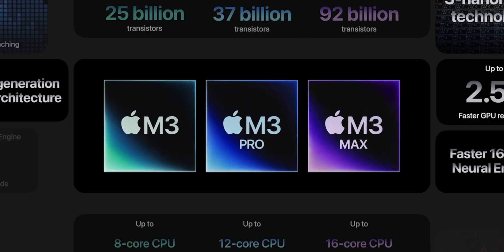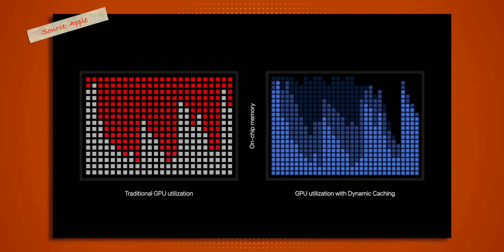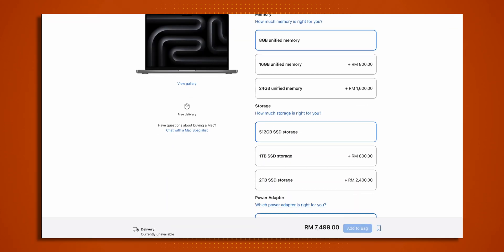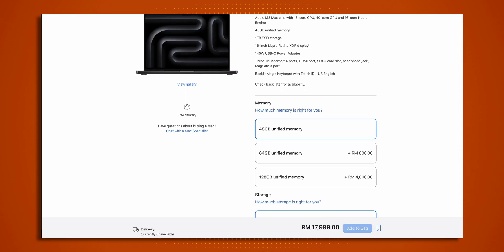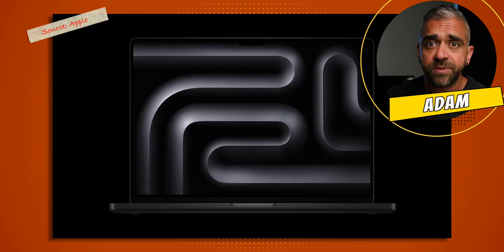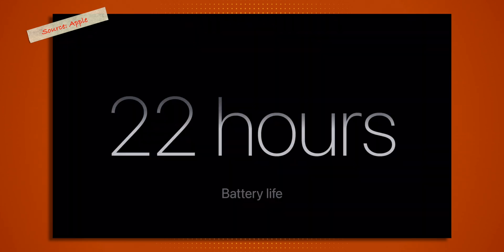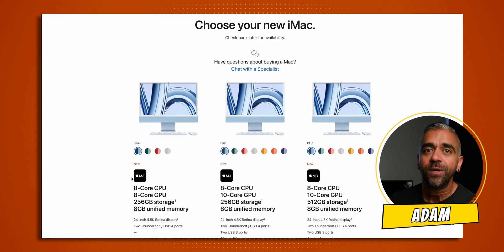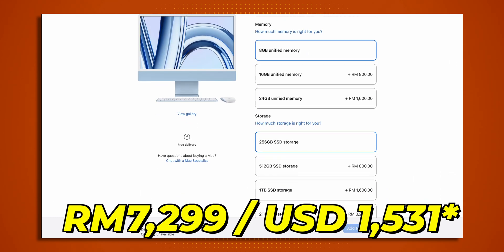New M3 MacBook Pro & iMac:! 😱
Apple has just unleashed a technological horror show for its competitors with the unveiling of its spectral new M3 Chips and hauntingly innovative MacBooks and iMacs. Dive into the eerie brilliance of Apple's latest offerings, where performance and power eerily intertwine to redefine computing. 🚀👻

In this scarily informative video, we unravel Apple’s October surprises:

The menacing M3, M3 Pro, and M3 Max chips, ominously looming over Intel with their ghoulish efficiency and demonic speeds. 🖥️🔥
The spectral debut of a new color, Space Black, sending shivers down the spine of matte black lovers with its resistance to fingerprints. 🌑🖤
And lurking in the shadows, the revamped 24-inch iMac, an enchanting vision with its bewitching Retina display and otherworldly performance. 🖥️🌈

Get the new MacBook Pro And the 24" iMac (Coming Soon!)